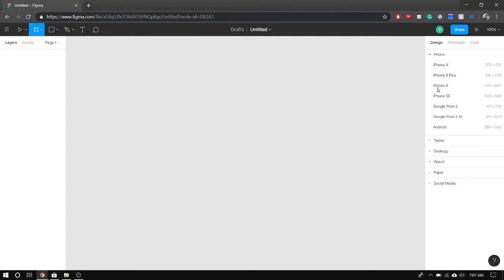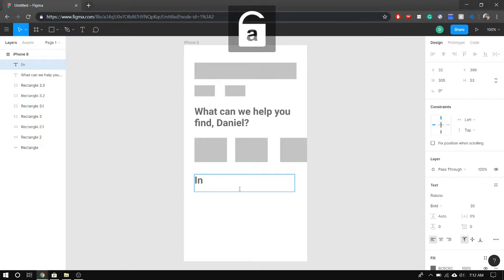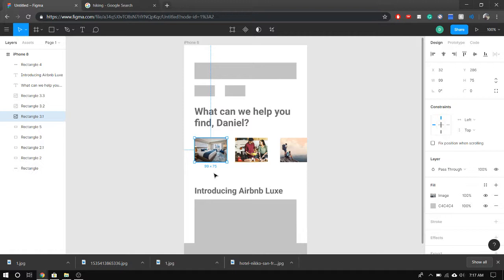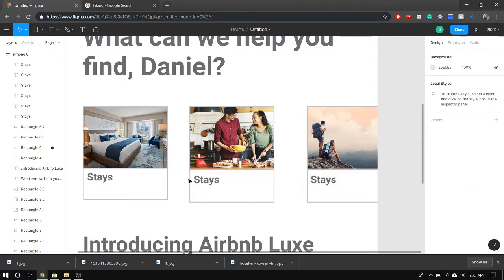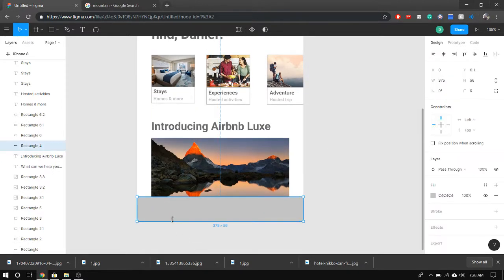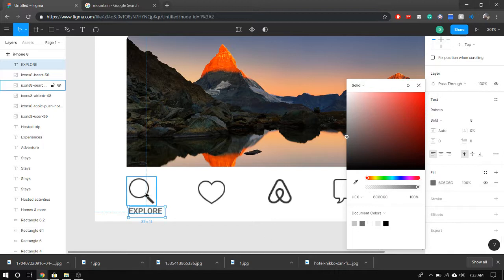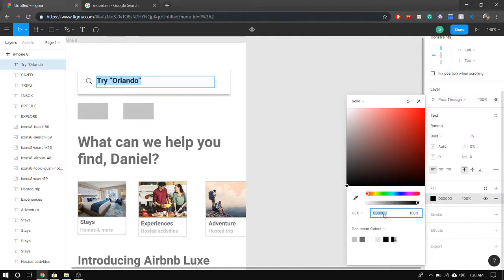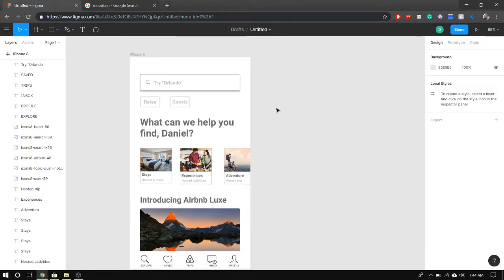Recreating the AirBnB app using Figma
Watch the video at 1.5x - 2x Speed for a better experience